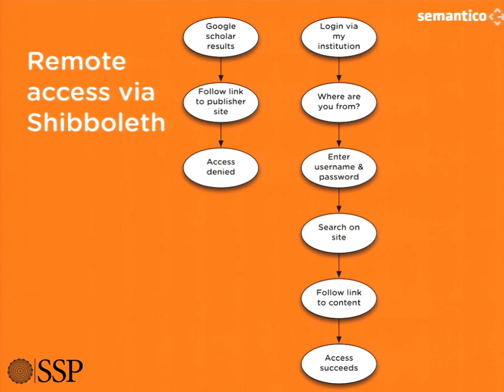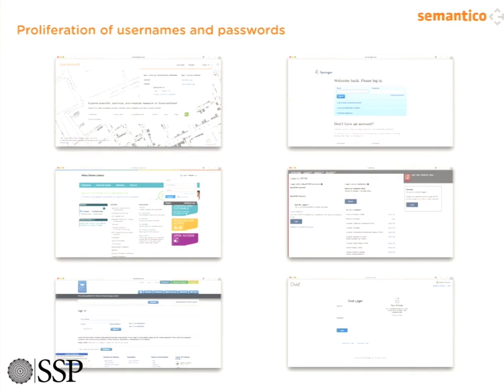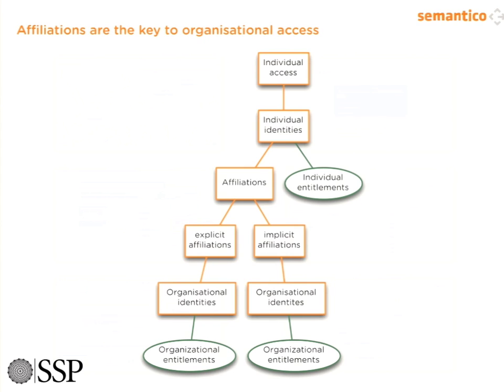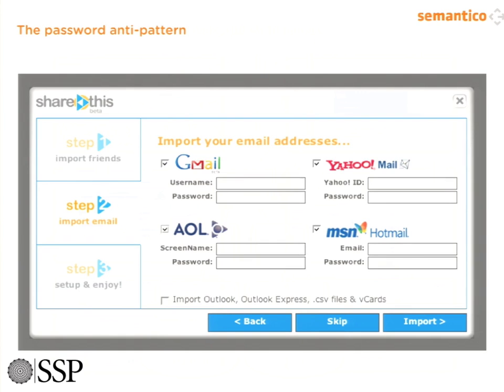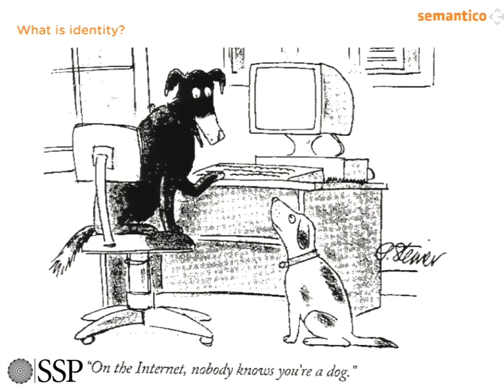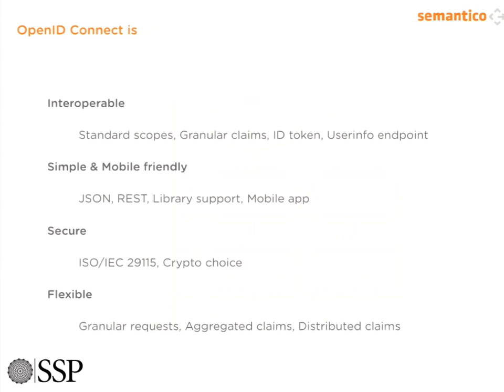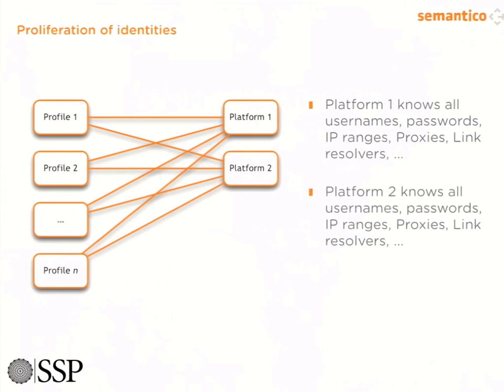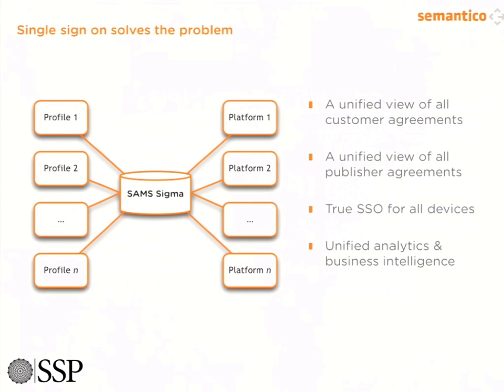06 01 16 Salon 2 0830 Padley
2016 SSP 38th Annual Meeting
Seminar 2: Machines as the New Readers: Theory and Practice of Data Interchange for Implementing Open Funder Registry and Other Identifiers in Publisher Workflows
Speaker: Richard Padley